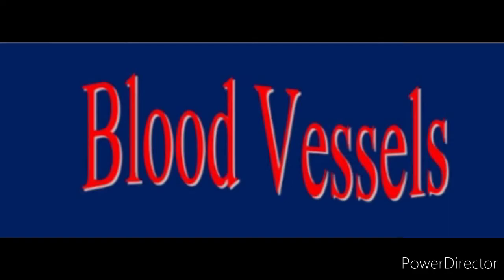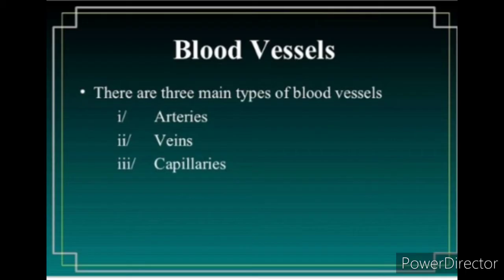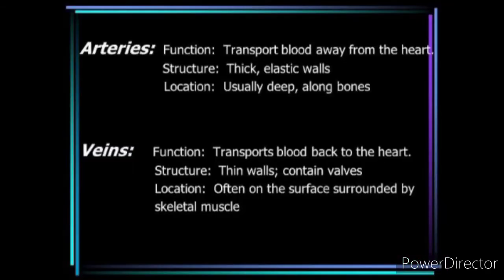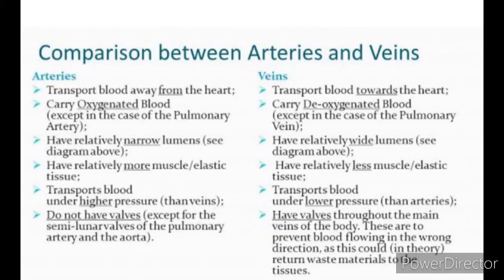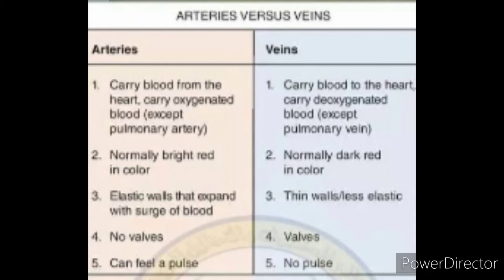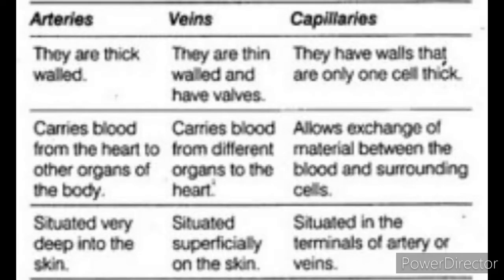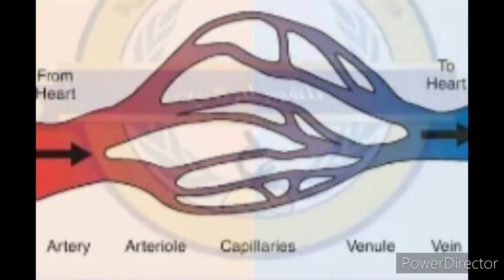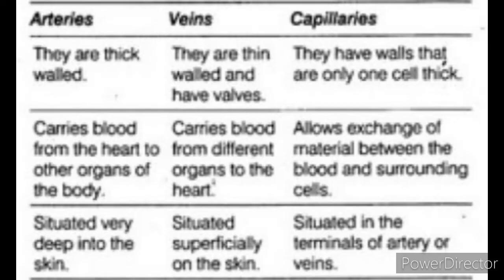TYPES OF BLOOD VESSELS/ARTERIES/VEINS/CAPILLARIES/DIFFERENCES BETWEEN ARTERIES,VEINS AND CAPILLARIES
Explains about the types of blood vessels and differences between arteriy, veins and capillaries in an easy way for better understanding.